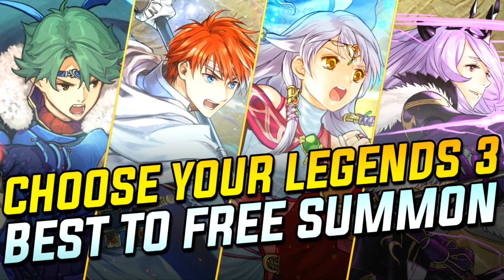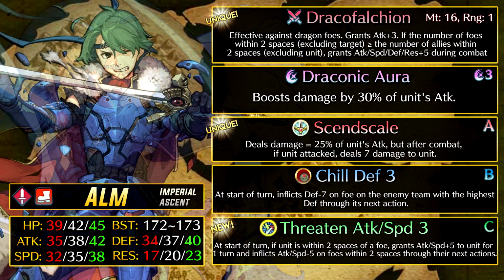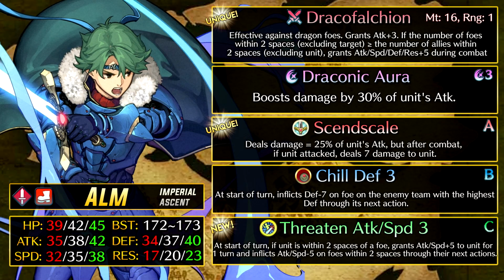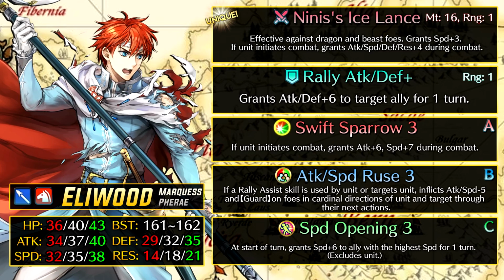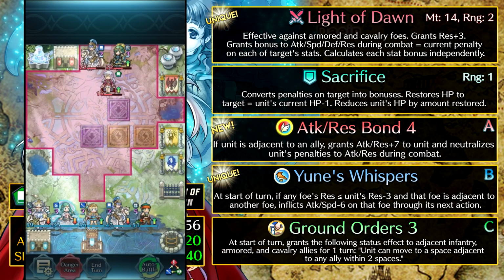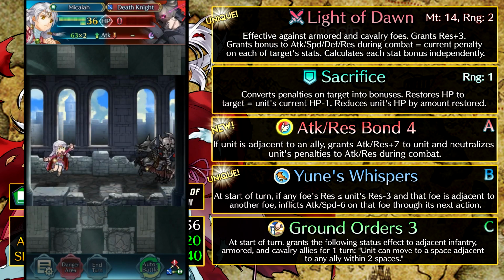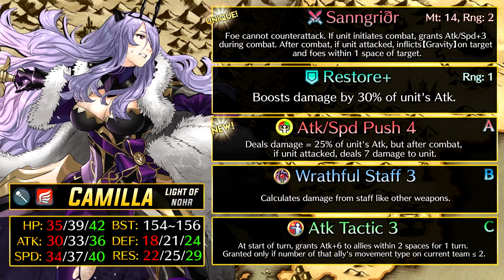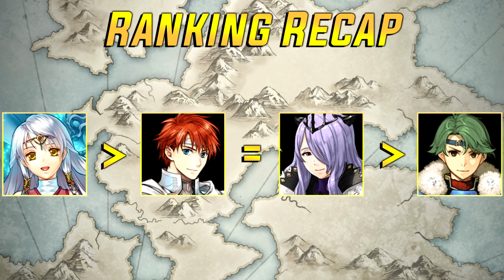BEST Brave Unit to FREE Summon - Choose Your Legends 3 (CYL3) Unit Review | Fire Emblem Heroes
Hey FEH peeps, here's a mini-review on the CYL3/Brave Heroes (Alm, Eliwood, Micaiah, and Camilla).
Let me know you guys picked with your free summon!

[BGM  Music]
Final Fantasy 7: Crisis Core - Moonlight Wandering

[Outro Music]
Sora no Kiseki The Animation OST - Hoshi no Arika